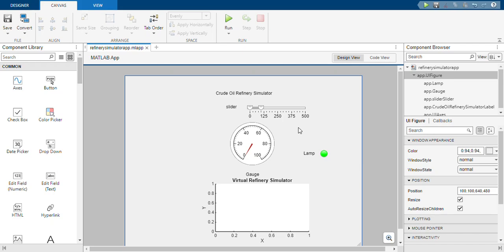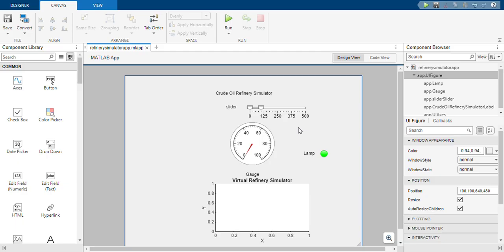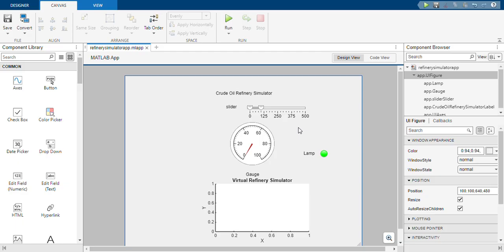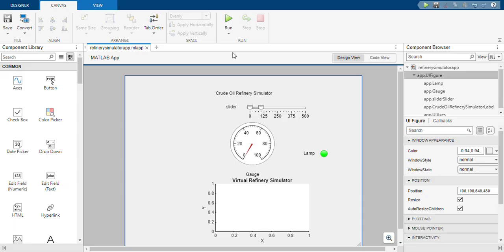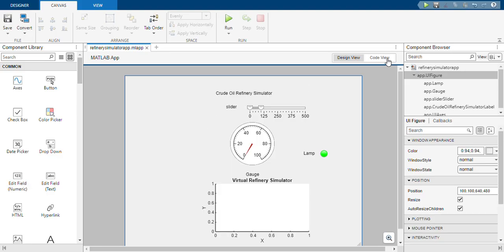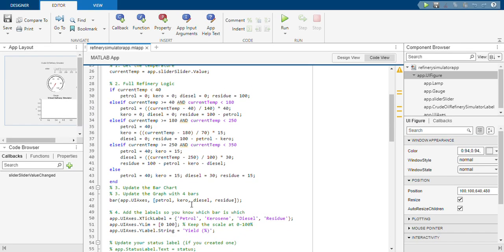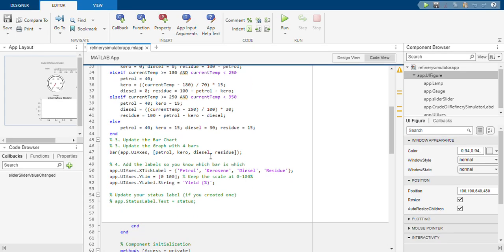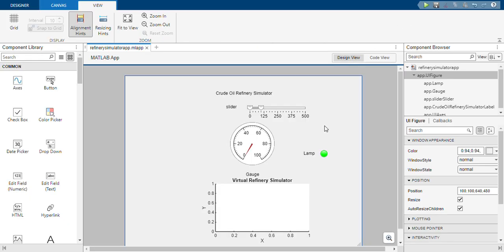Development of Virtual Crude Oil Refinery Simulator using MATLAB App Designer